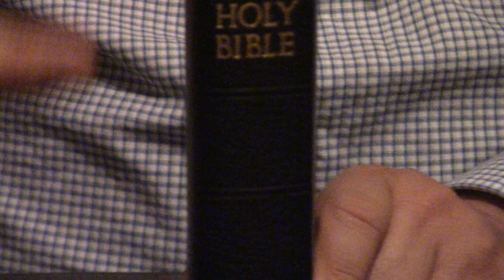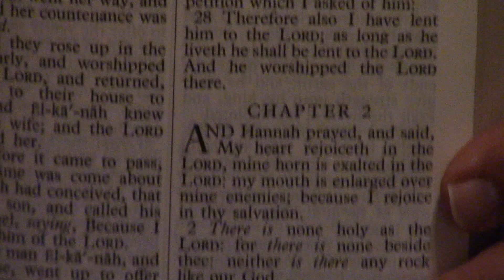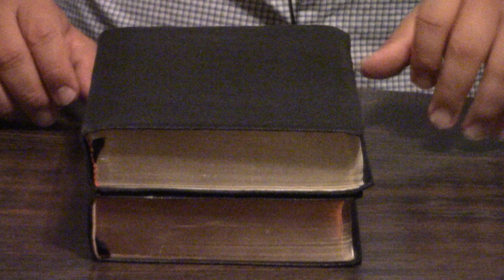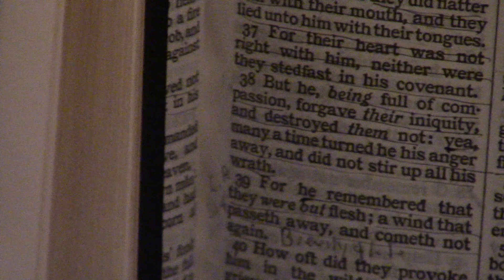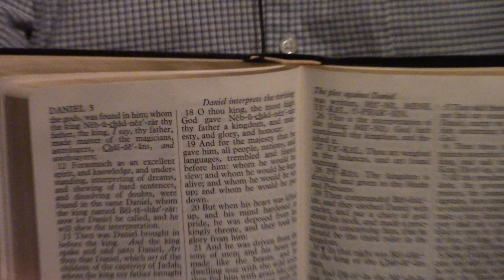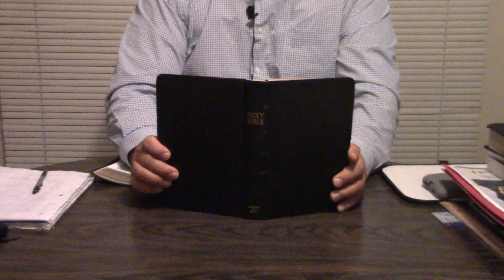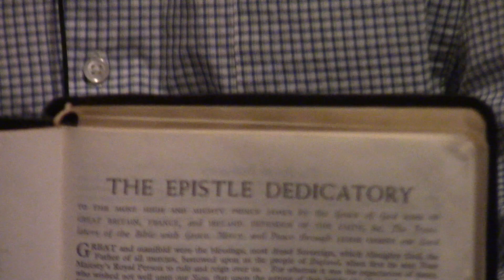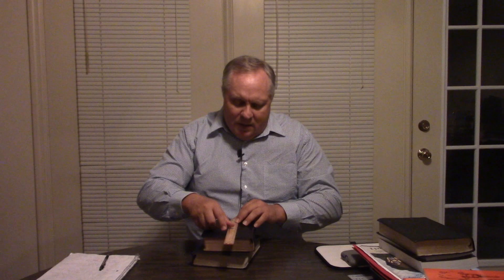The Best Large Print Bible Ever!?!?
It’s a great one!  Let’s take a look, shall we?!  God bless!